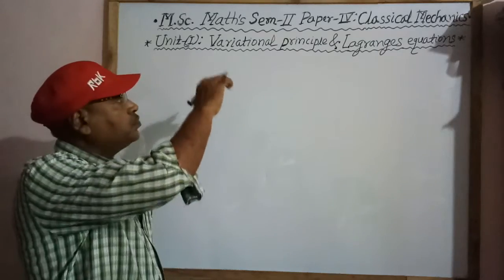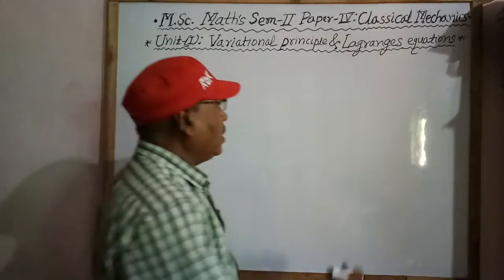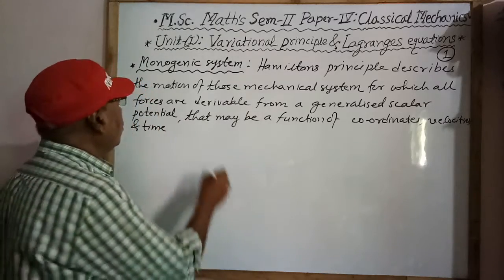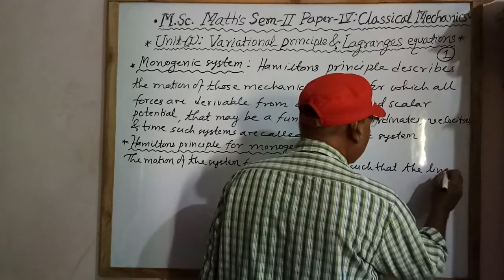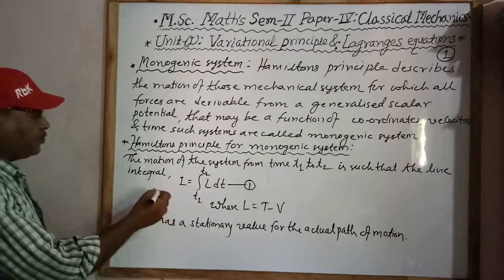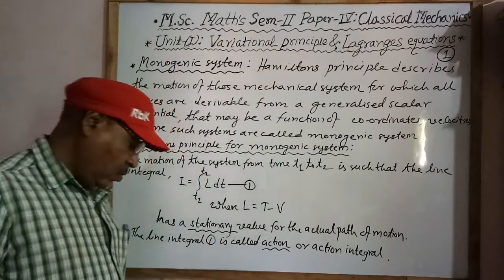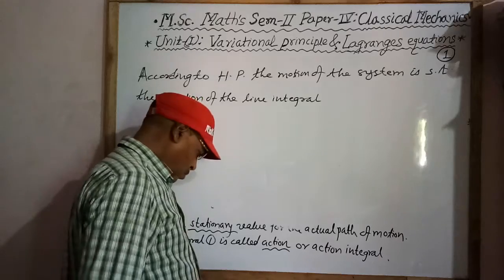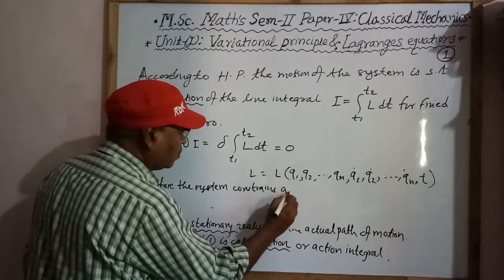April 23, 2021